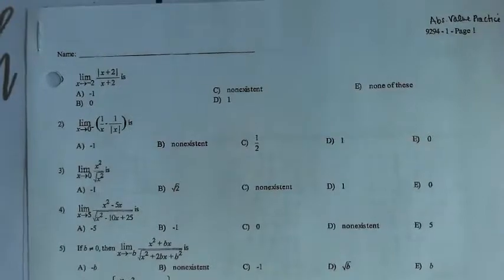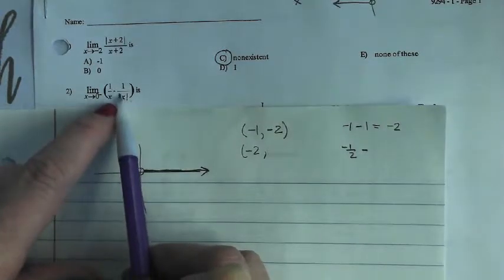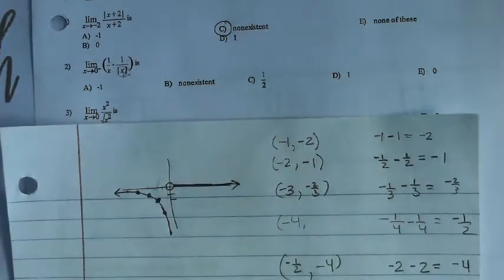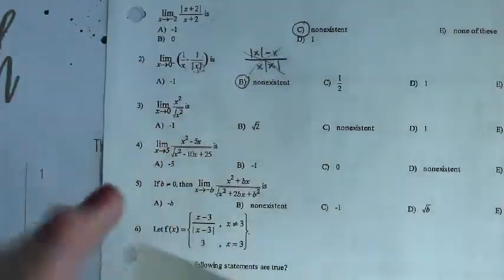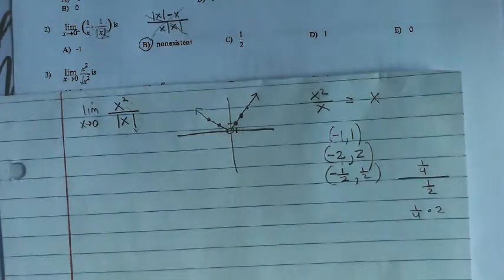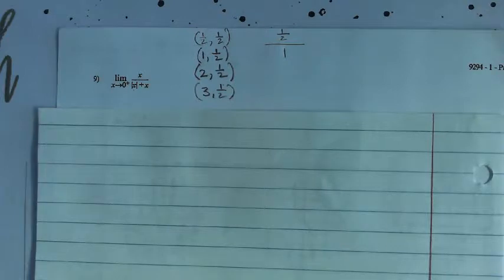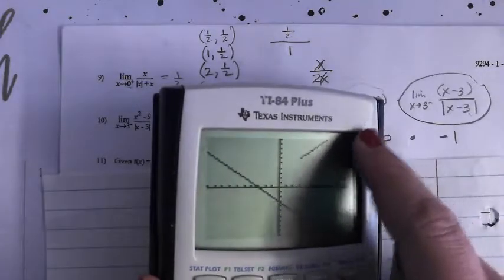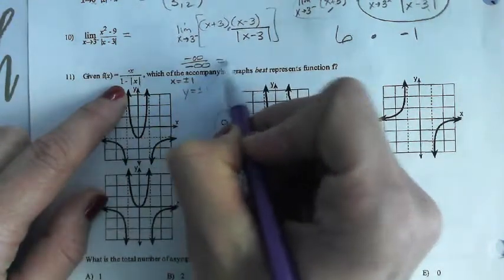3/13 PreCalc Abs Value Function Limits